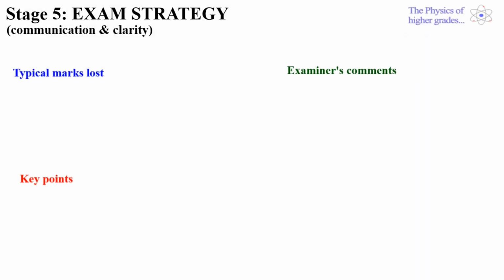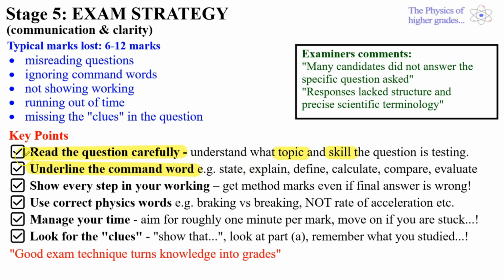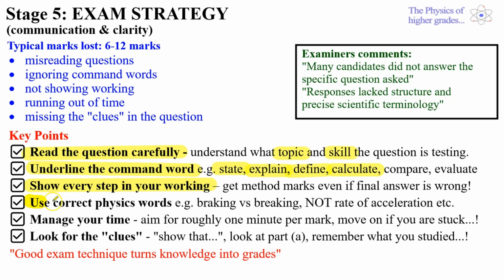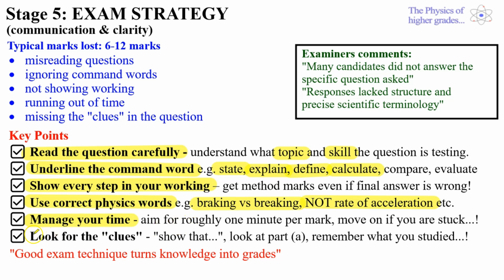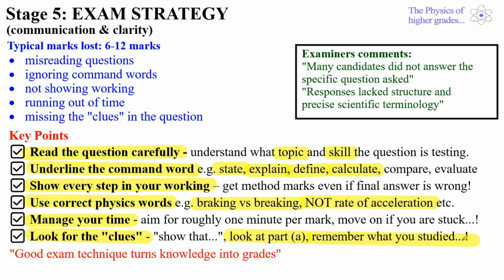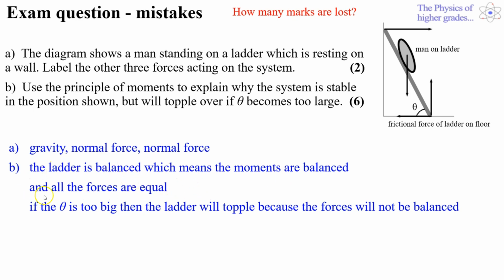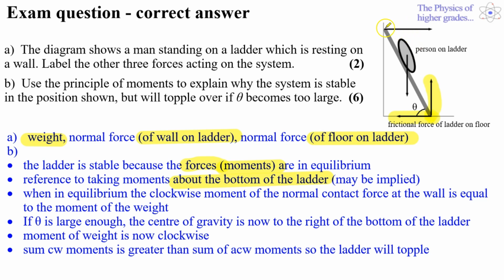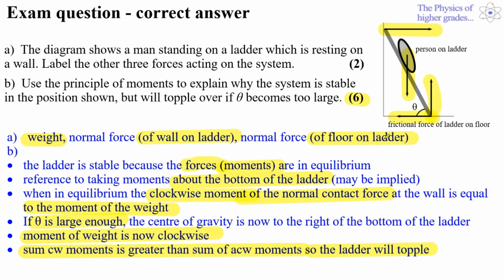Exam communication skills - how to get A* in Physics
In this video, I break down the exam communication and strategy skills that separate Grade B/C students from consistent A and A* candidates in A-Level Physics.

After 25+ years teaching A-Level Physics, I’ve seen one key pattern: students don’t lose marks because they don’t know the content — they lose marks because they don’t communicate their physics clearly and strategically under exam conditions.

In this lesson, you’ll learn:
✅ How to structure extended 4–6 mark answers
✅ How to use command words correctly (explain, describe, determine, evaluate)
✅ How to communicate calculations for full method marks
✅ When and how to use technical vocabulary precisely
✅ Time management strategies that protect your final grade
✅ The exam mindset that examiners reward

This is Stage 5 of the FORCE strategy — the level that pushes you into the top grade boundaries. For the full grade booster pack with grade A/A* exam questions to improve these skills go to...

If you’re preparing for AQA, OCR or Edexcel A-Level Physics, these exam technique principles apply directly to your papers.

👉 If your foundations aren’t secure yet, check out the full online topic courses on Payhip to strengthen your understanding before moving on to advanced exam strategies.

📌 Perfect for:
A-Level Physics students (Year 12 & Year 13)
Students aiming for A or A*
Students retaking Physics exams
Anyone who understands the content but keeps dropping marks